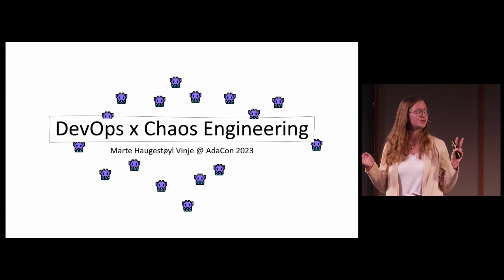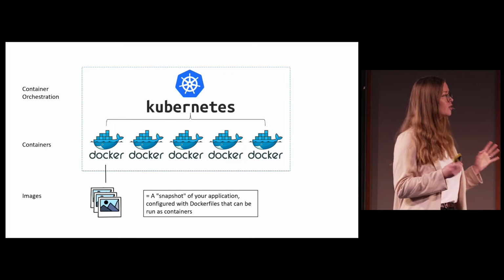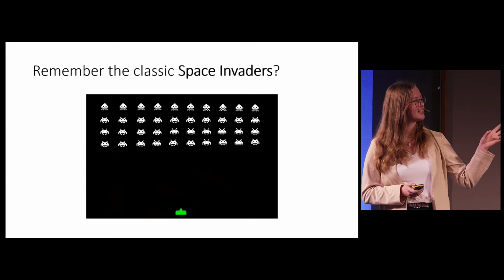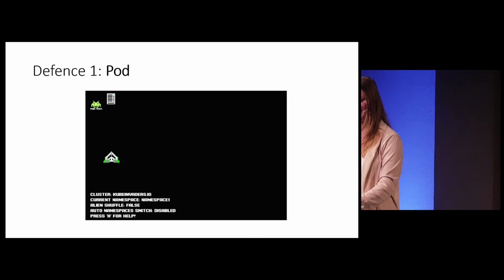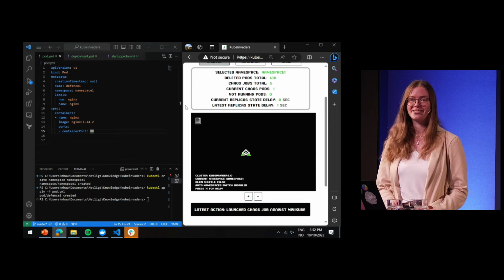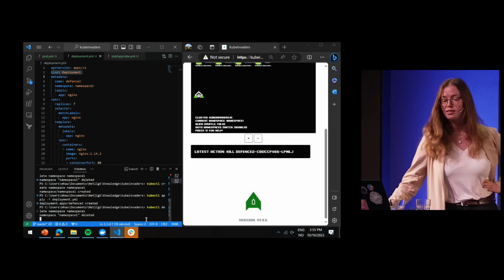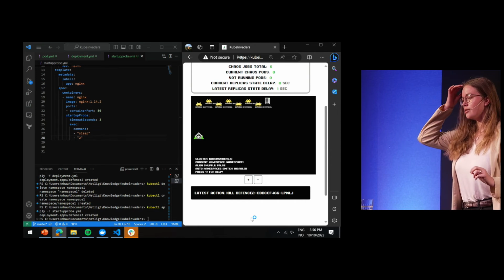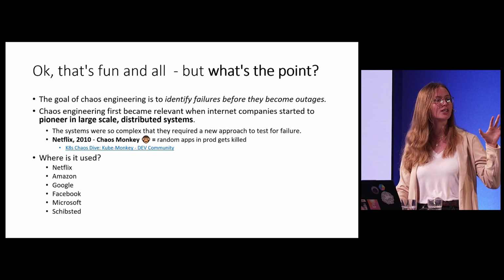AdaCon Norway 2023: DevOps x Chaos Engineering 👾 (Marte Haugestøyl Vinje)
Marte will talk about the intersection of DevOps and Chaos Engineering including a live-demo.

Marte Haugestøyl Vinje

Meet the mischievous code ninja - Marte! Marte is a fullstack and DevOps developer from Norway who loves anything nerdy and playful. Her coding companions are her trusty rubber duck and purple mechanical keyboard, and since she graduated in 2022 she's been living by the principle of "pushing her boundaries" to make the world her playground. To describe herself as a coder, she would say "lazy perfectionist", while also loving a good mind puzzle and being a child at heart. 🧸